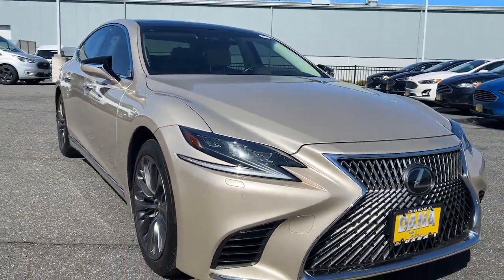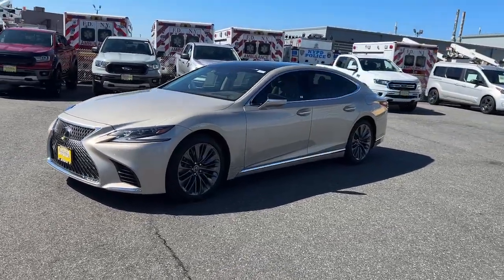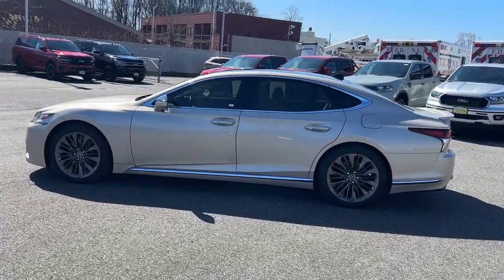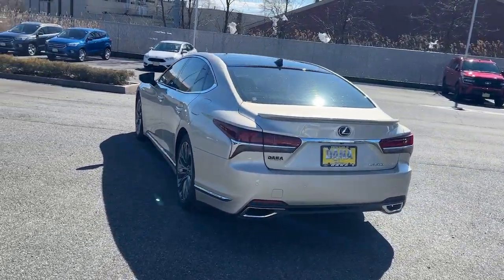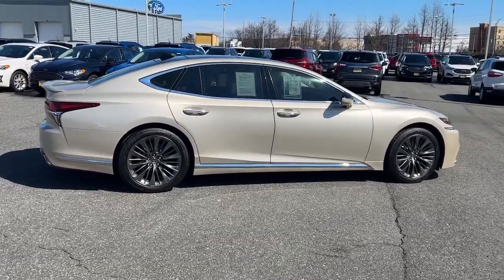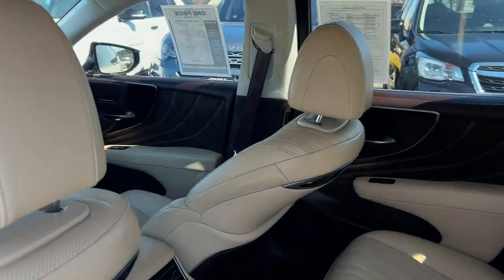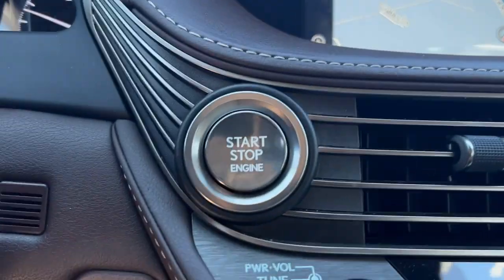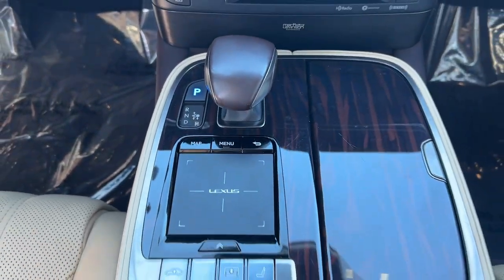2019 Lexus LS Staten Island, Jersey City, Bayonne, Woodbridge, Old Bridge, NY 005551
Satin Cashmere Metallic Used 2019 Lexus LS 500 Base  available in Staten Island, New York at Dana Ford. Servicing the Jersey City, Bayonne, Woodbridge, Old Bridge, New York area.
2019 Lexus LS 500 Base - Stock#: 005551 - VIN#: JTHC5LFF5K5005551

Dana Ford
266 West Service Rd